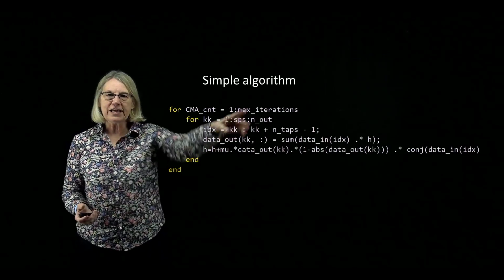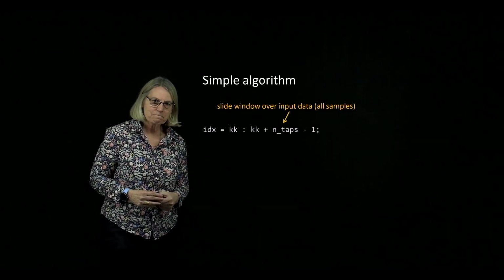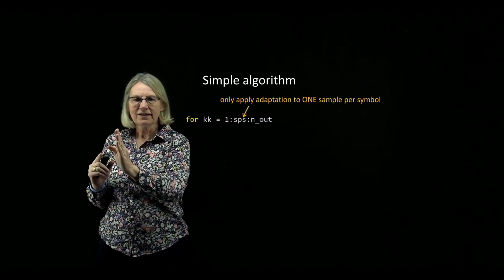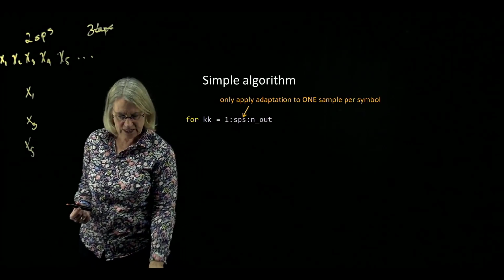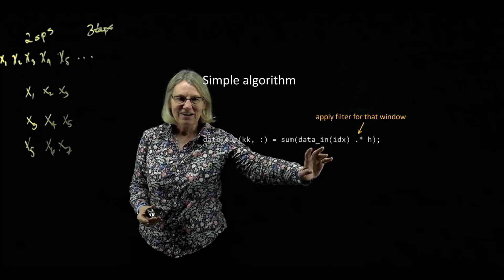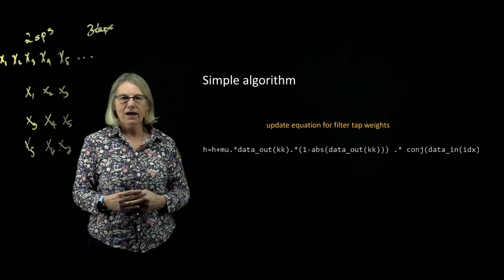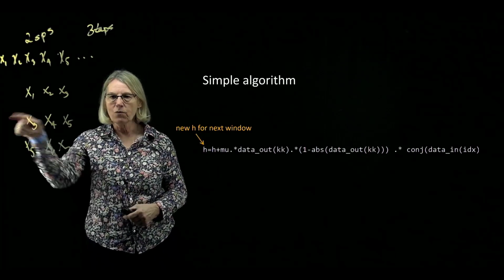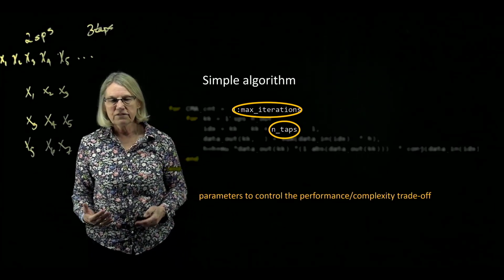CMA - Matlab implementation of CMA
Laboratory Course on Coherent Optical Communications
Prof. Leslie A. Rusch
Université Laval
ECE Dept.

The constant modulation algorithm is widely used in communications to improve the signal quality of QPSK (quaternary phase shift keying). The algorithm is also key to enabling polarization multiplexing in optical communications. This sequence of videos describes the algorithm including
• Motivation
• A raised cosine pulse shaping example
• Timing recovery using CMA
• Performance and complexity trade-offs
• Objective function for adaptation
• Matlab implementation of CMA
The lectures on CMA are part of a laboratory course on Coherent Optical Communications.